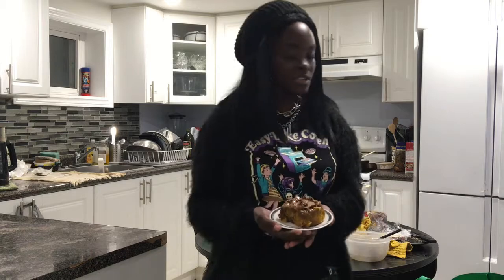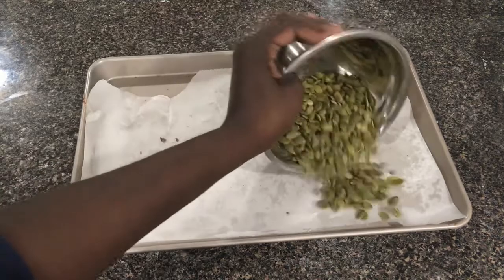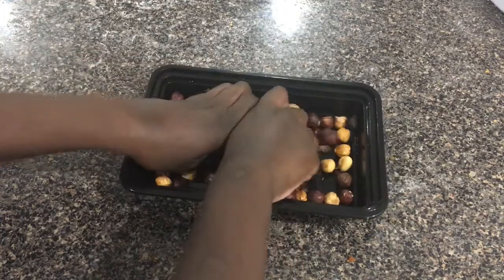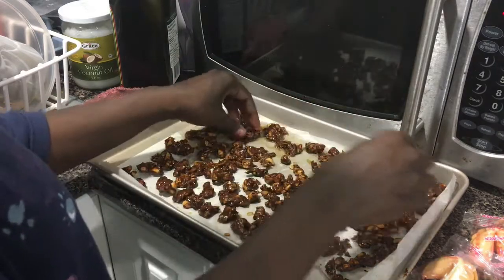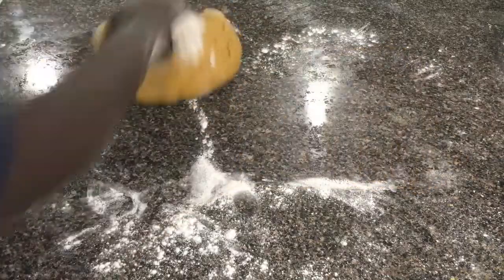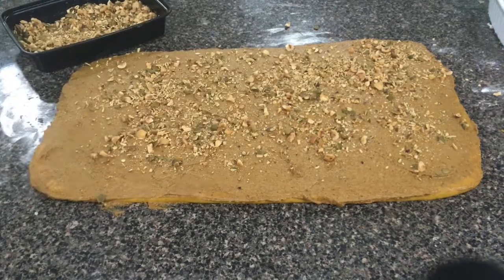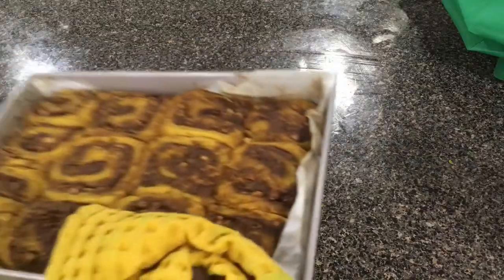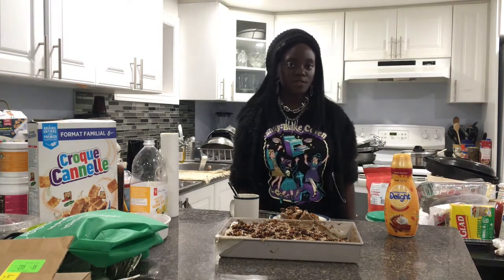How to make Pumpkin Spice Latte Cinnamon Rolls | Tiff's Patisserie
A cross between two classic fall treats that you can find at Starbucks (Pumpkin Spice Cream Cheese Muffin and a Pumpkin Spice Latte), and also a much easier recipe than the macarons that I made the other day, which has a similar flavour to these rolls, These Pumpkin cinnamon rolls features a pumpkin cinnamon roll base (which smells EXTREMELY fragrant by the way and is also incredibly soft too!) and is filled with a pumpkin brown sugar filling with toasted nuts and pepitas. The spiced cream cheese (with just a hint of Pumpkin Spice Coffee creamer) as well as the candied nuts really brings everything together! Plus the candied nuts are quite bitter so it really brings some balance to the sweetness! Serve this with your favourite coffee or even better, a pumpkin spice latte for a little flavour inception!

Want more fall pumpkin baking goodness? Click here for my Pumpkin Spice Latte Macarons Video! (For those who want a little extra

Don't want to listen through the whole explanation behind the recipe? Not a problem! the Tutorial begins at 04:00!

IMPORTANT TIMESTAMPS!
00:00 - Intro
04:00 - Making the Candied nuts!
06:30 - Preparing the pumpkin puree!
07:23 - Making the Pumpkin Cinnamon Roll Dough
09:17 - Making the pumpkin filling
10:27 - Shaping the dough
10:37 - Spreading the filling
11:04 - Rolling the cinnamon rolls into a log
11:16 - Cutting the rolls + 2nd proofing
12:05 - Preheating the oven + baking the rolls!
12:43 - Making the cream cheese frosting!
13:33 - Glazing the Cinnamon Rolls!
13:46 - The finished product!
14:22 - The Conclusion

Ingredients

For the Pumpkin Spice Cinnamon Roll Dough

3 1/2 cups (438g) all purpose flour

1/2 cup (100g) granulated sugar

2 1/4 tsp instant yeast or active dry yeast (for best results use 1 tbsp if using active dry yeast)

1/4 tsp (1g) baking soda

1 tsp espresso powder

1 1/4 tsp (12g) salt

1/2 cup (113g) unsalted butter, melted and browned

1/2 cup (120ml) pumpkin spice creamer, warmed

1/4 cup (60ml) whole milk, warmed

1 cup pumpkin puree, chilled

1/2 cup (113g) unsalted butter, browned and brought back to room temperature

3/4 cup (150g) dark brown sugar, packed

1 tbsp cinnamon

1 1/2 tsp nutmeg

1 1/2 tsp ground ginger

1 tsp allspice

1 tsp ground cloves

1/2 tsp ground black pepper

1/4 tsp salt

1 cup pumpkin puree

1/2 cup finely chopped hazelnuts, toasted

1/2 cup finely chopped pepitas, toasted

4 oz. (113g) full fat cream cheese, softened to room temperature

3 tbsp (45ml) pumpkin spice coffee creamer

2 tsp pure vanilla extract

2 1/2 tsp homemade pumpkin spice

1 1/3 cup (167g) icing sugar, sifted + more if needed

For the Candied Nuts

1/3 cup (80g) unsalted butter, melted and browned

1/3 cup (94g) dark brown sugar, packed

1/2 cup coarsely chopped hazelnuts, toasted

1/2 cup coarsely chopped pepitas, toasted

1/2 tsp pure vanilla extract

1/2 tsp salt

1 tsp espresso powder

Homemade Pumpkin Spice Mix

1 1/2 tsp cinnamon

3/4 tsp ground ginger

3/4 tsp nutmeg

1/2 tsp ground cloves

1/2 tsp allspice

1/4 tsp ground black pepper